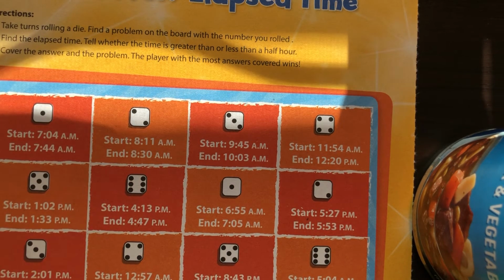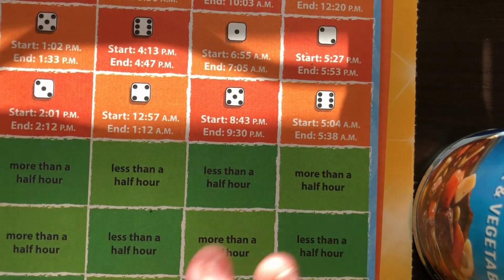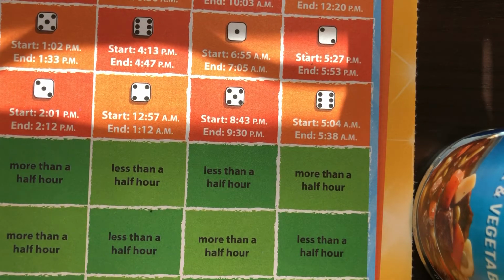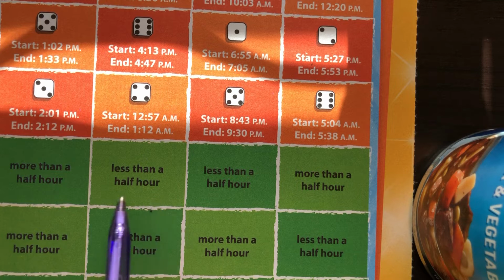3rd Grade - Chapter 12 Performance Task